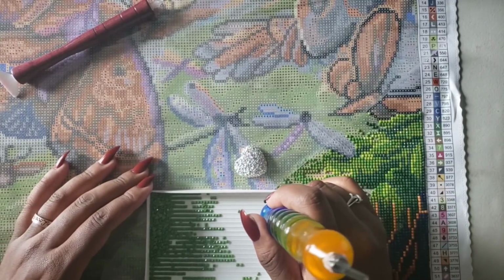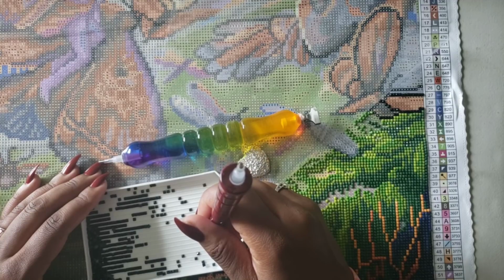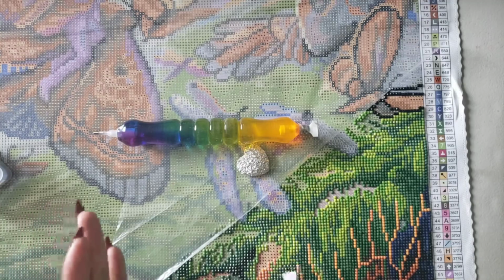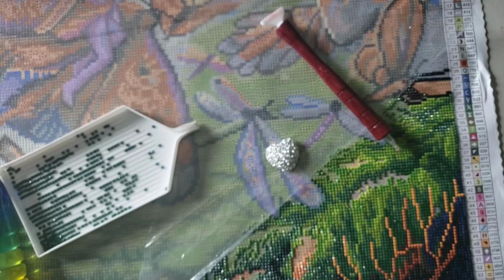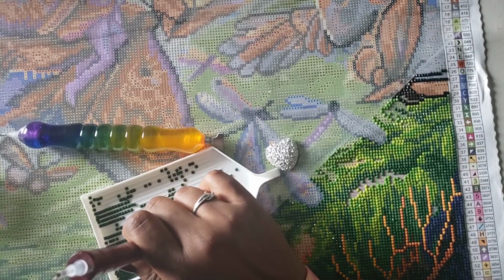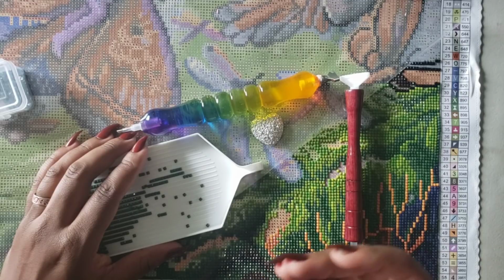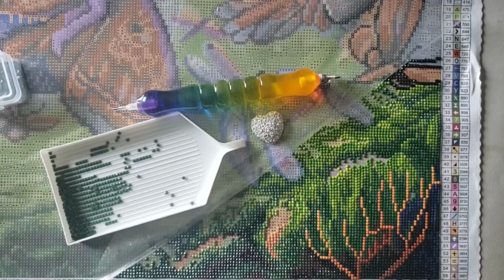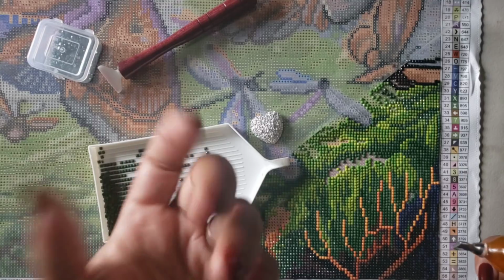Wip and Chat * Answering Subscriber Questions*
Today's wip and chat is me answering questions from subscribers, This video was requested by a subscriber so I hope you enjoy, here are a few links to things I talked about in the video

💅🏼 💖All Dashing Nails worn in this video ( Don't

💎🖊Big Tray

💎🧚🏼‍♀️Fairy Diamond Painting

💎🖊Harps Custom Creations

🖊💎🌈THICCC Rainbow Pen

💎✍🏽Paddy wax

💎🖊Pretty Placer

💎📥Personalize Drill tray

💌Fan Mail can be sent here:
Alishia Tepper